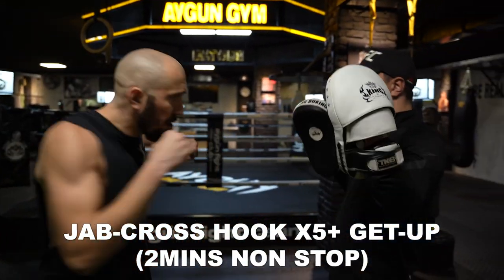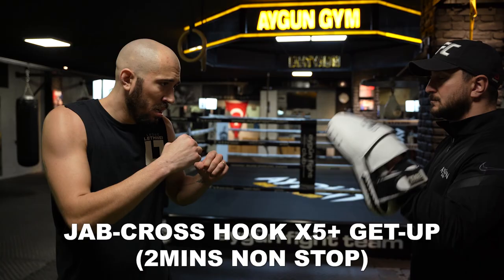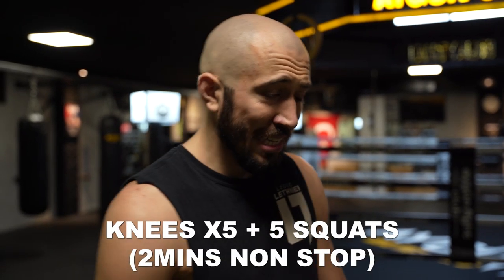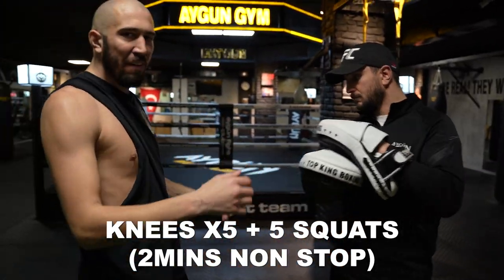3 basic drills for warm-ups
LethweiTuesday Episode 46💥💣
In this week's episode,  6-times Lethwei World Champion Dave Leduc shows 3 basic warm-ups drill that he's been doing all his life growing up and still does to this day!